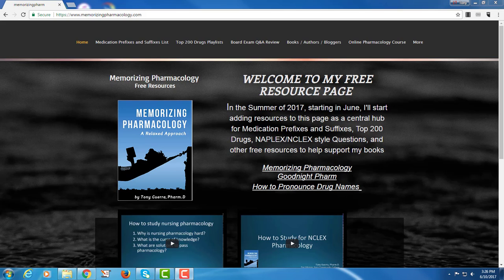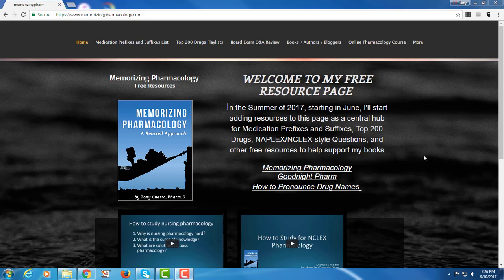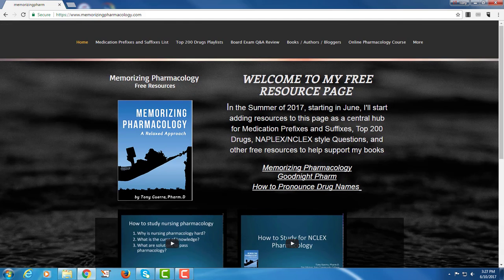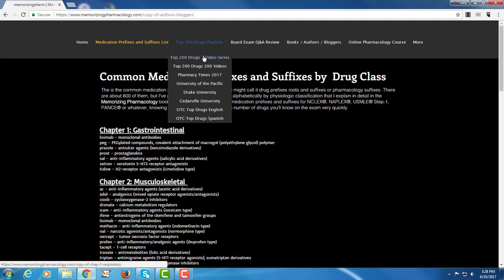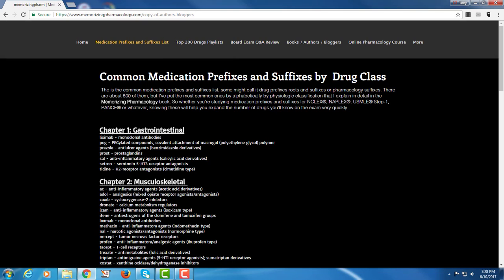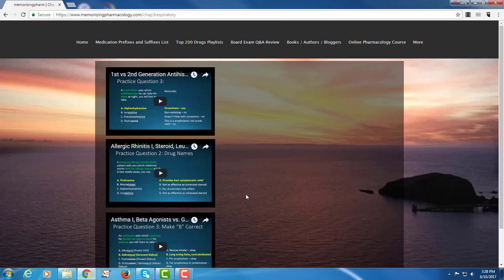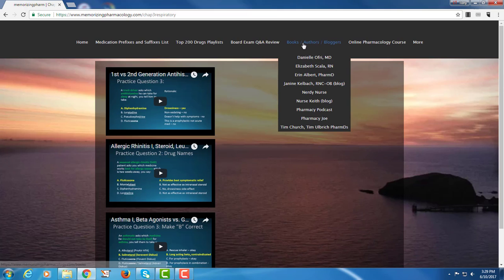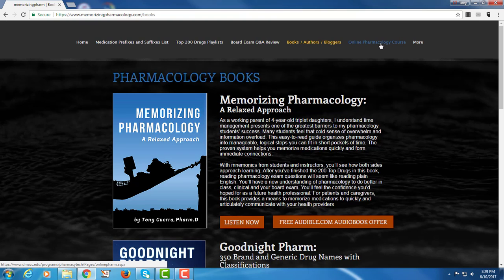MemorizingPharmacology.com Medication Prefixes / Suffixes Printable List, Top 200 Drugs, and more